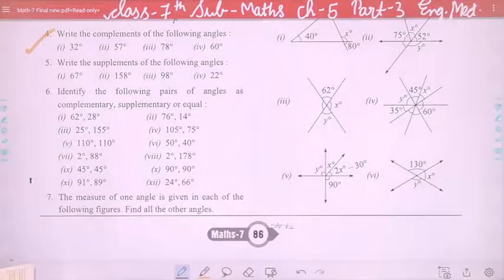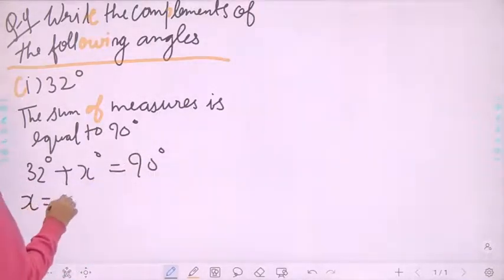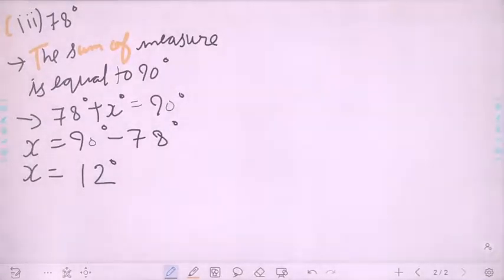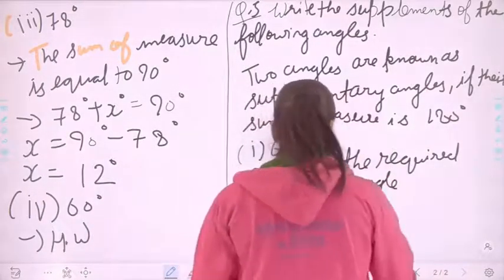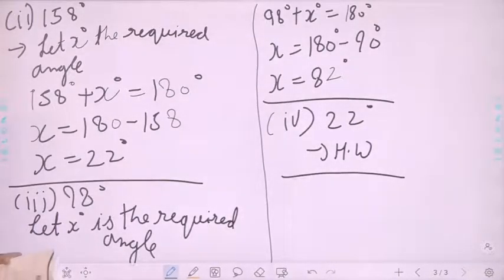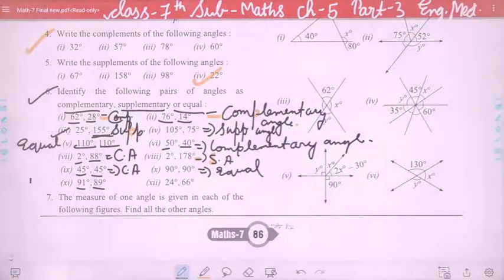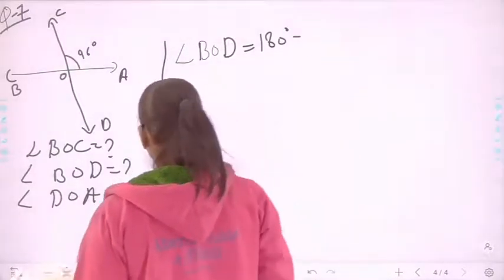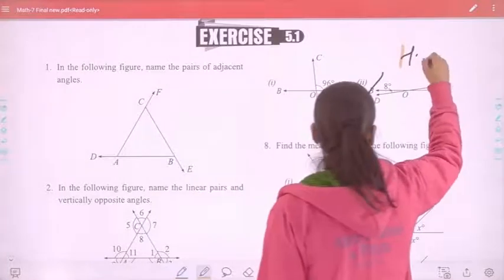class 7 sub maths ch 5 part 3 EM